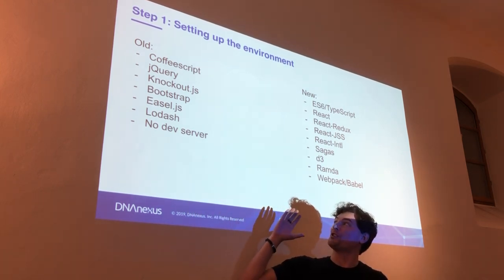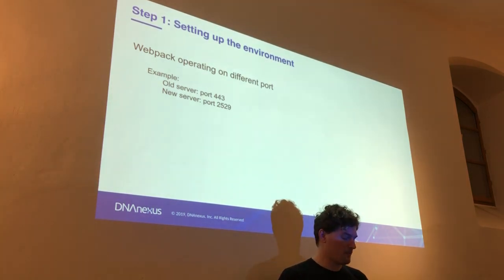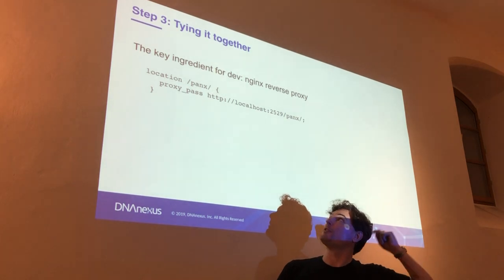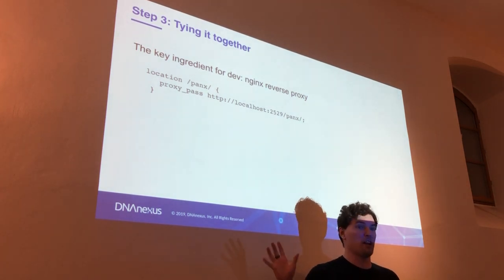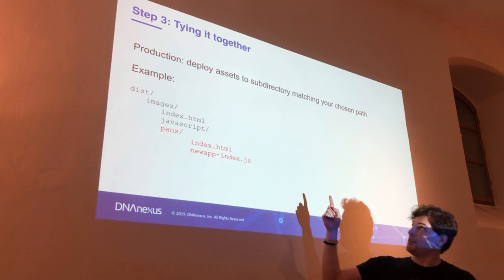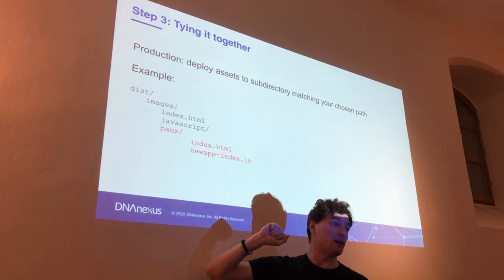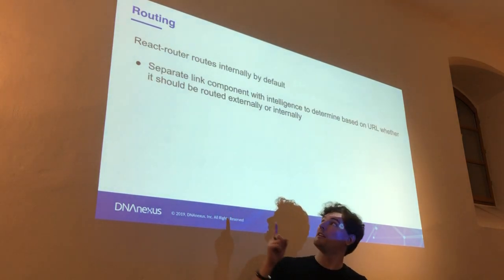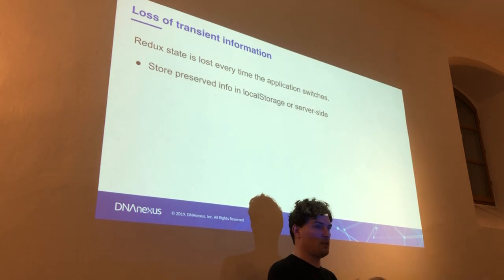PragueJS 2019 #10 | Chris Meyer | Principle Software Engineer at DNAnexus (EN)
What happens when you need to migrate to React, but you can't cease development of your existing code base? Learn how DNAnexus is steadily replacing its old application code without sacrificing development of new features.